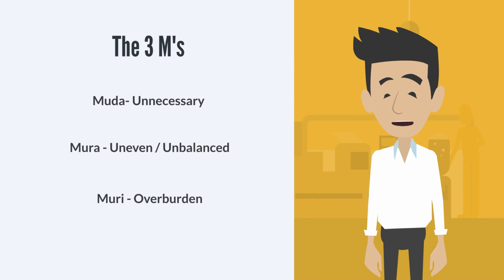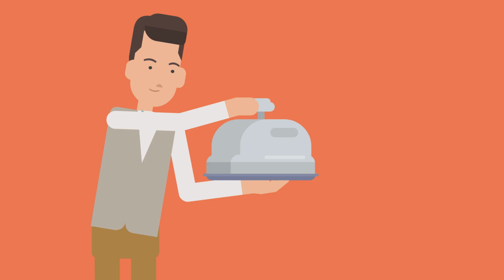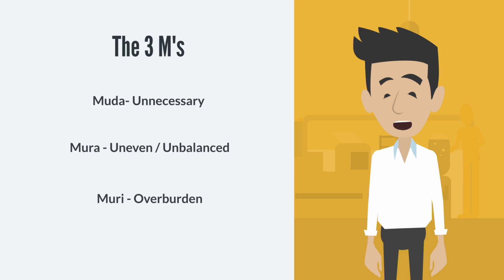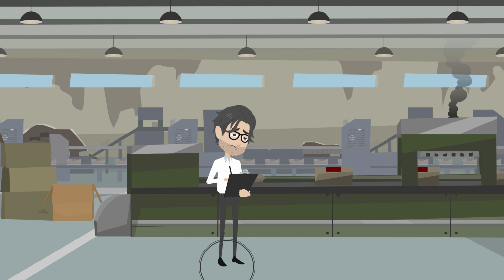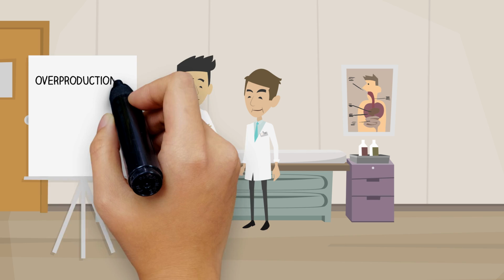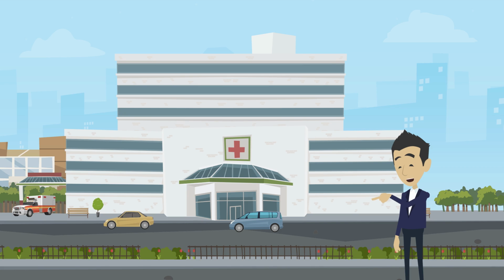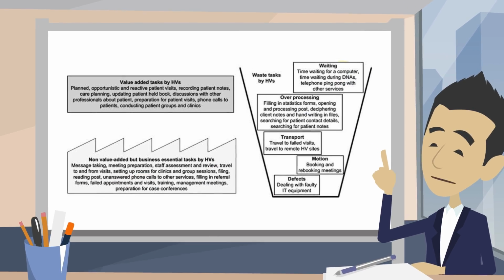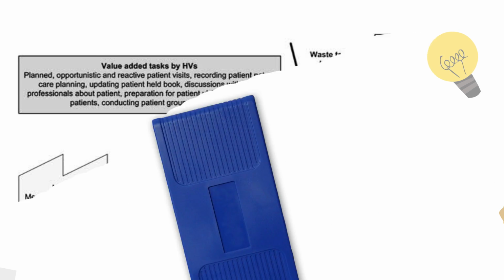Lean Healthcare: 7 Wastes & Mura Muri Muda e-learning Module 2024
What are the 7 wastes as identified by Taichi Ohno?  What are the 3M's?  How do the 7 wastes apply to healthcare?

for more information on our online learning.

This is just one of many modules that are included in our e-learning programs.  This particular module talks about the 3M's (muda, muri, mura) as well as the 7 wastes as they apply to both clinical and administrative healthcare: Overproduction, Waiting, Inventory, Transportation, Processing, Motion, and Defects.  We also talk about the 8th waste, underutilization of employee creativity.   Our e-learning programs are offered in multiple formats:

1. Pure e-learning (self-paced)
2. E-Learning with Coaching/Mentoring
3. Hybrid with Live Virtual Sessions (some self-paced plus some live sessions for applying concepts)
4. Hybrid with In-Person Live Sessions